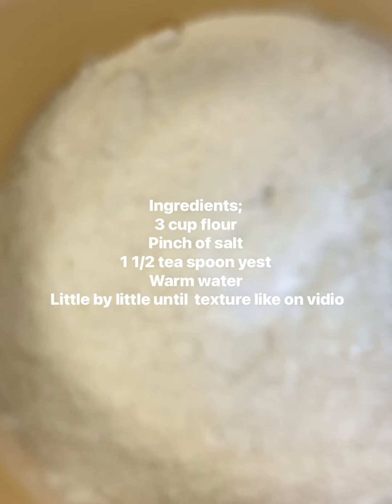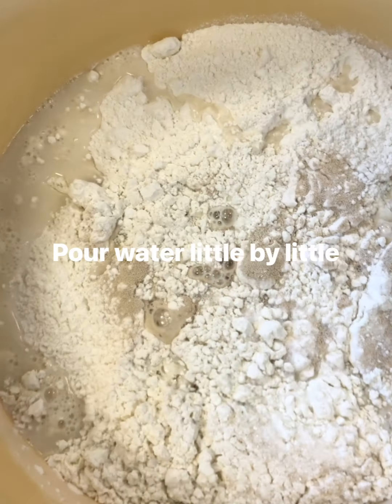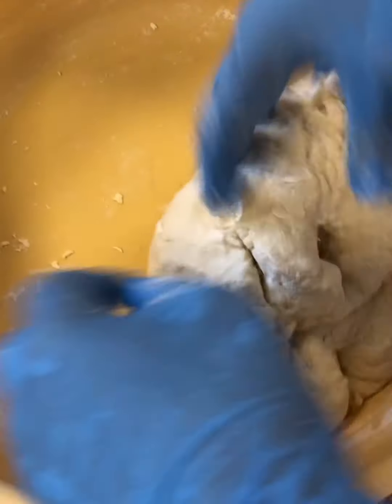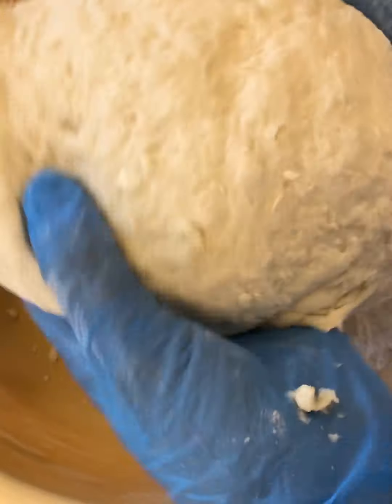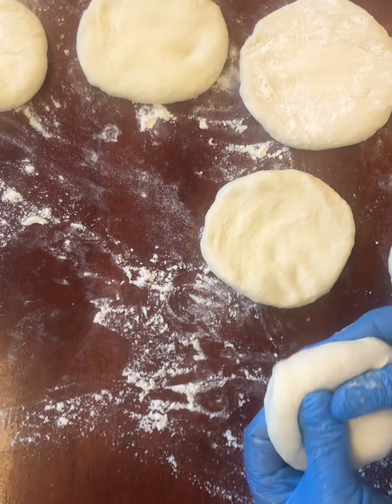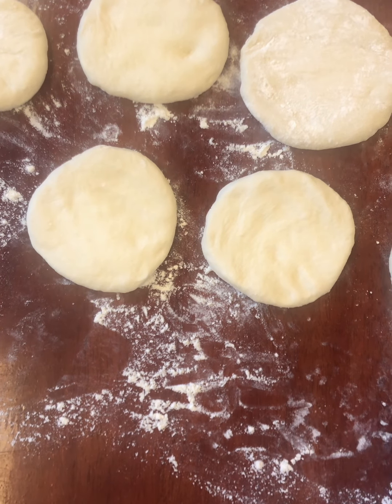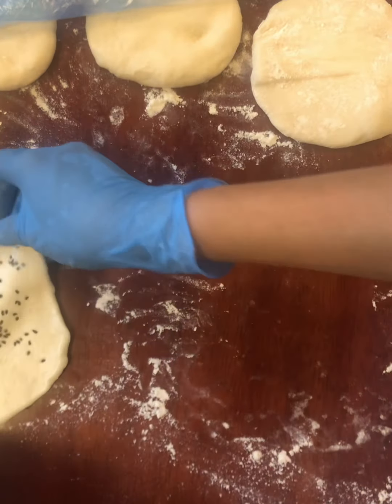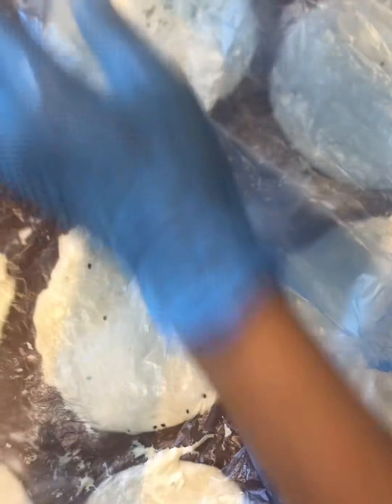food cooking indonesia arabic viral foodlover eastern bread #